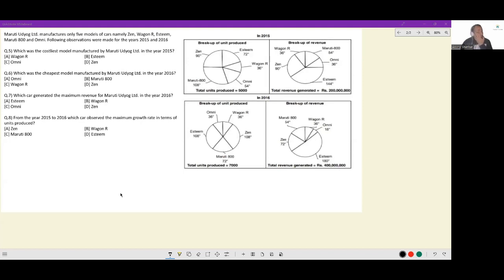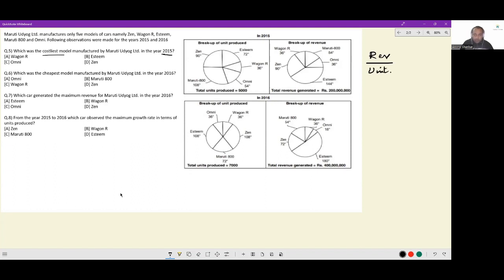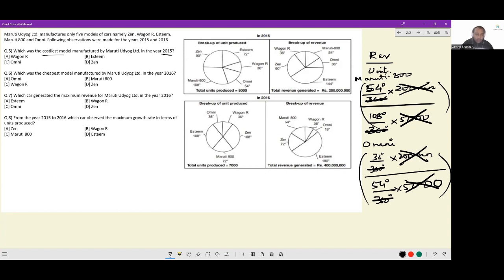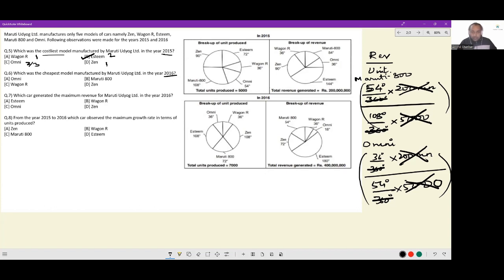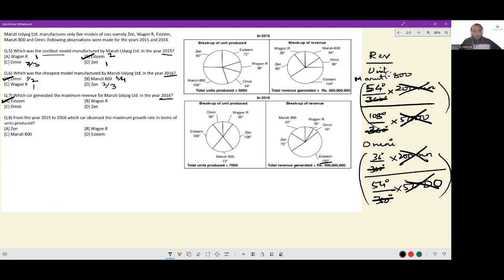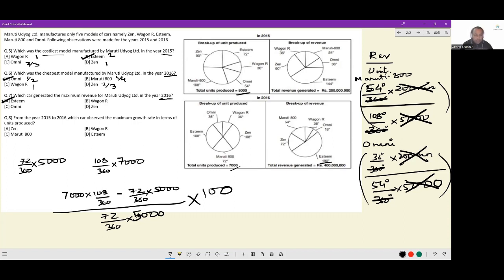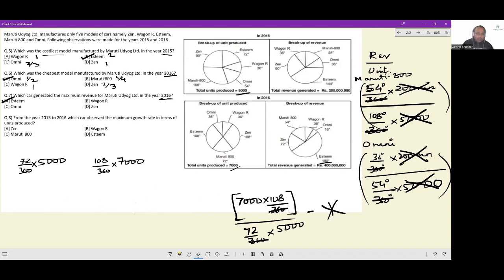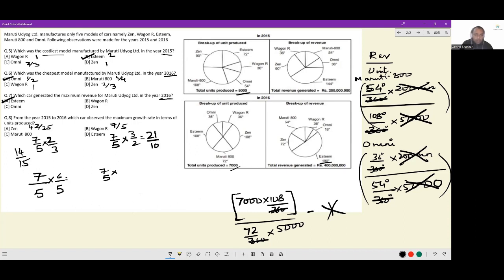Most Expected DILR Sets-43 for CAT, XAT, NMAT, SNAP |CAT 100%iler Arvind Shankar | Anastasis Academy